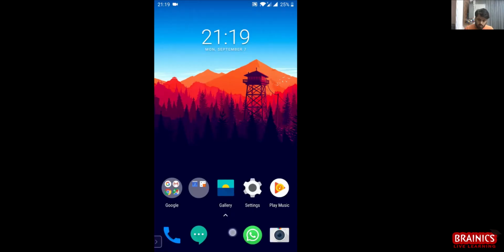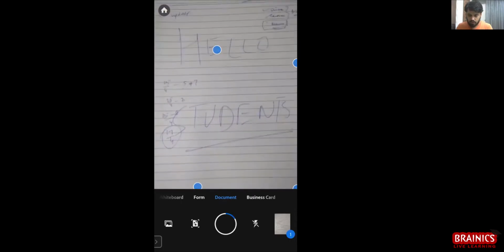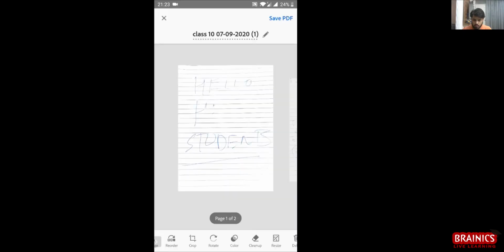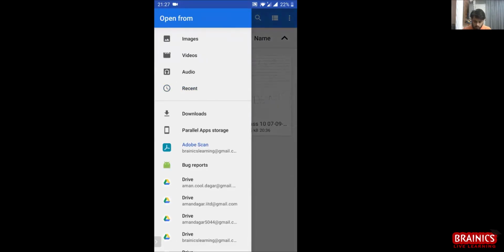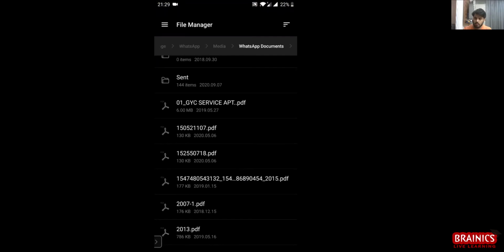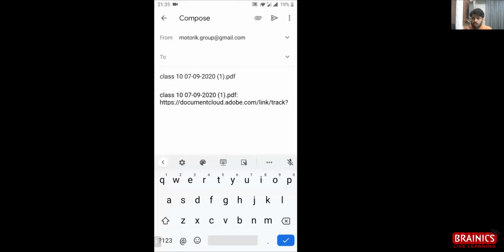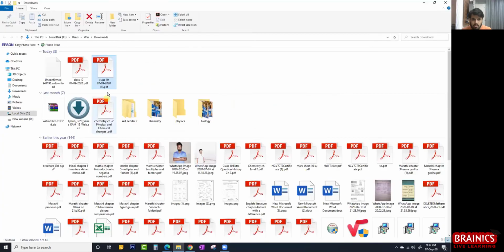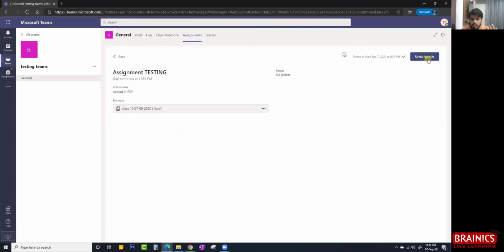How To Upload Assignments & HomeWork On Microsoft Teams || Brainics Tutorials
In this video we will discuss how To Upload Assignments & HomeWork On Microsoft Teams

Topics included:
How to upload assignment/homework on Microsoft Teams
How to convert image to pdf
How to use Adobe Scan
How to use Microsoft Team App
How to upload Assignment from Mobile
How to upload Assignment from Laptop/PC

We at Brainics Academy provide LIVE Online courses with certifications.
Kindly visit brainics.in for more details.

Brainics Academy
534 A , Near Made Easy
Khokhre Wali Gali no 2, Lado Sarai

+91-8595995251